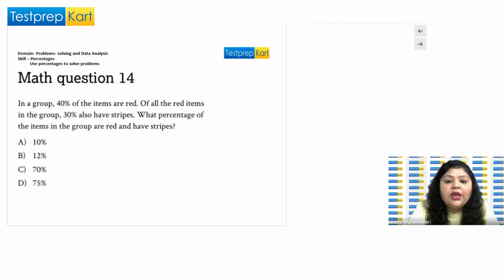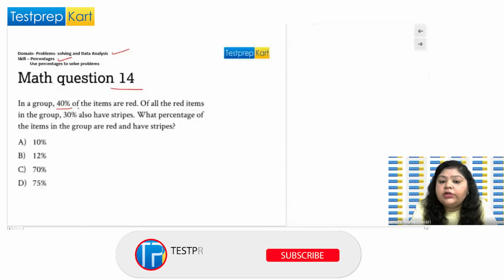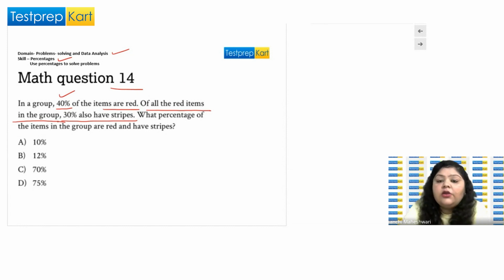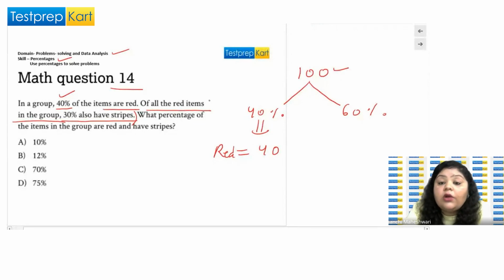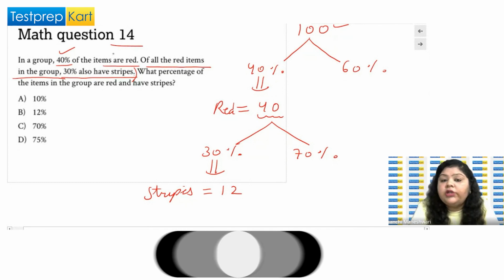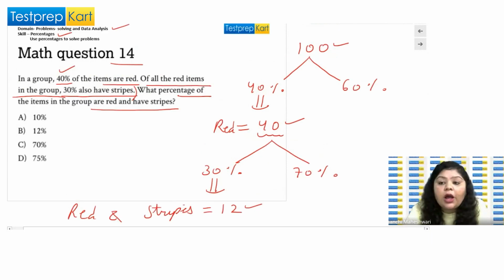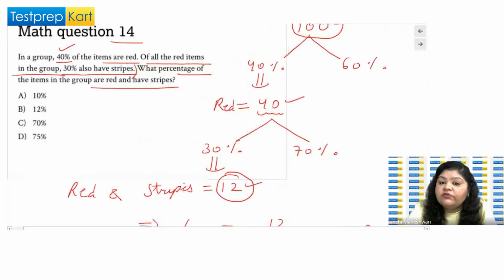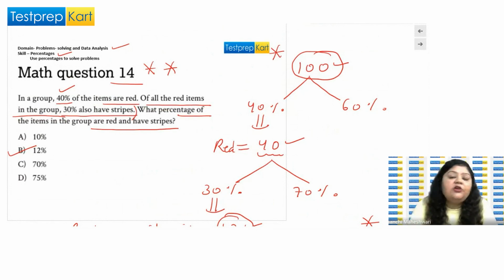Digital SAT Math Practice Test || Solution || Explanation || Bluebook